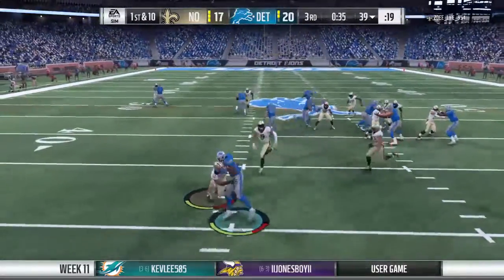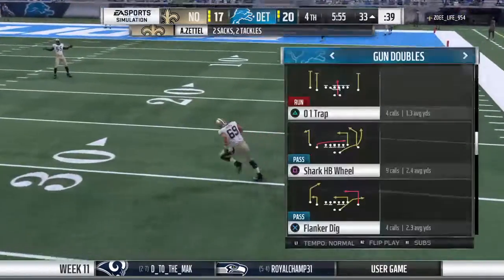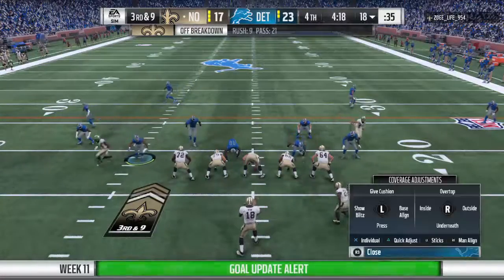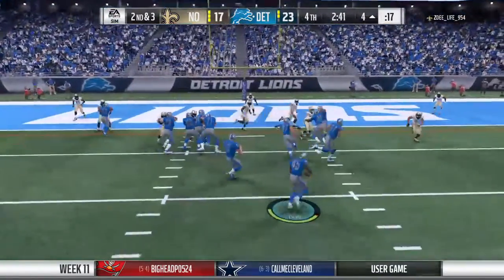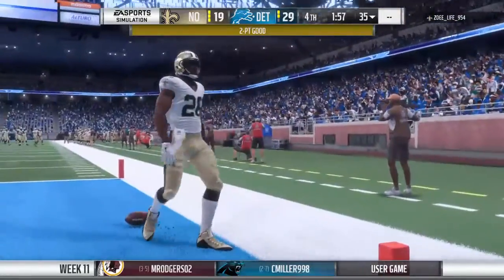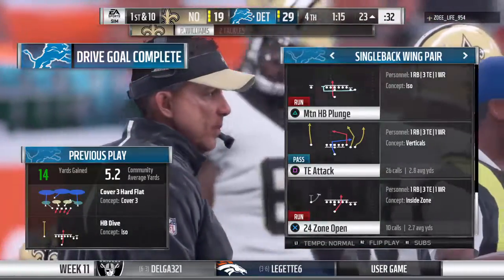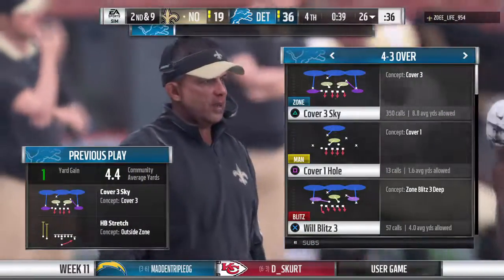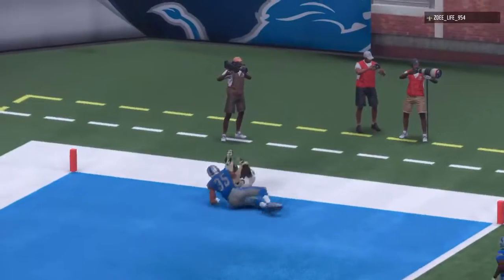pepperonI93's Live PS4 Broadcast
All my recordings of madden videos for training purposes